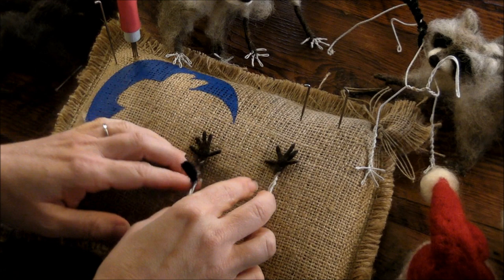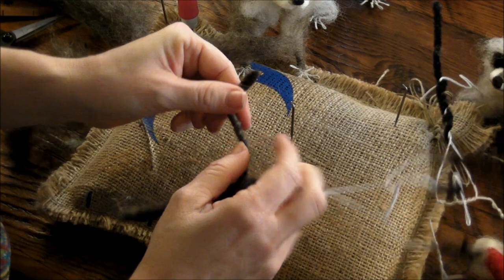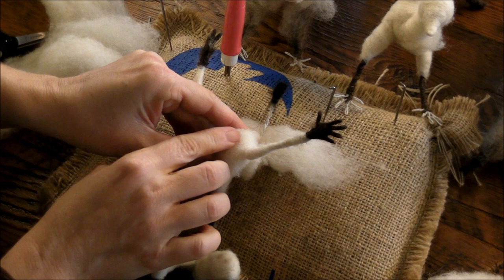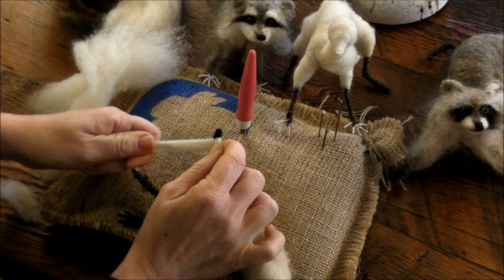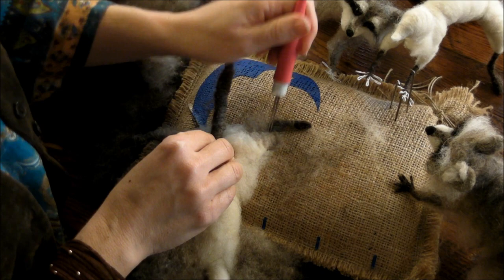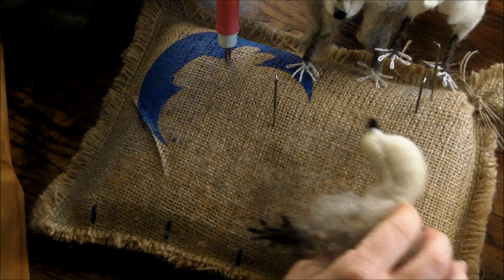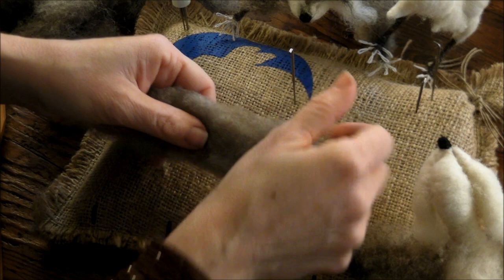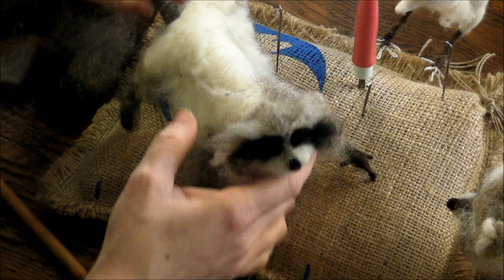How To Needle Felt Animals: Raccoon 2 by Sarafina Fiber Art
Welcome to Sarafina Fiber Art's Raccoon Video Series.  In part 2 of the series, Sara Renzulli will show you how to build up the body by wrapping, add a good bit of fluff, and start sculpting the raccoon face.

For your Raccoon Supply Pack and other needle felting supplies, visit sarafinafiberart.com